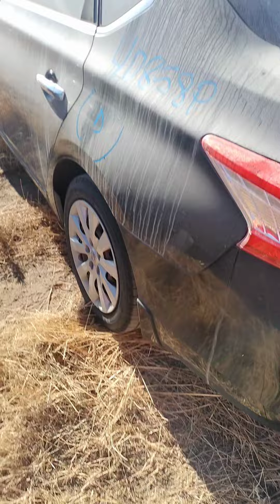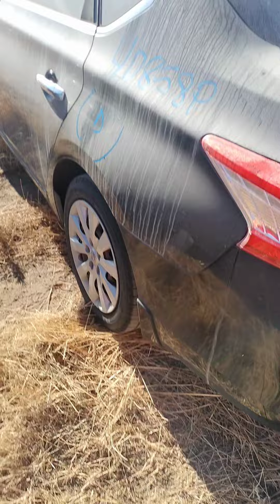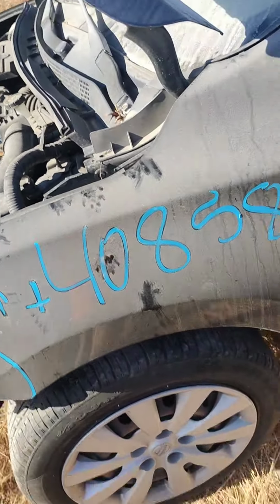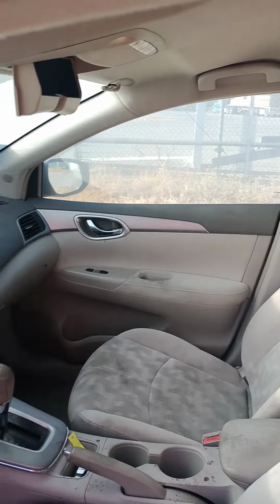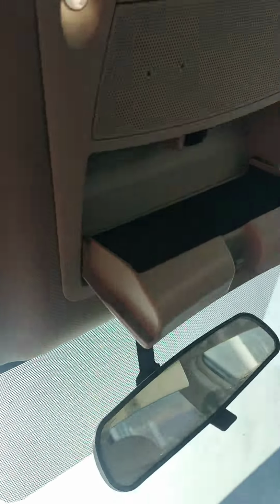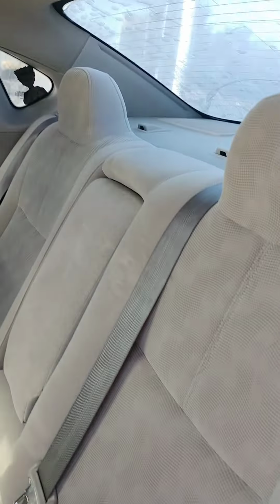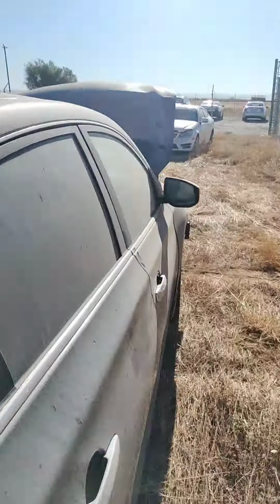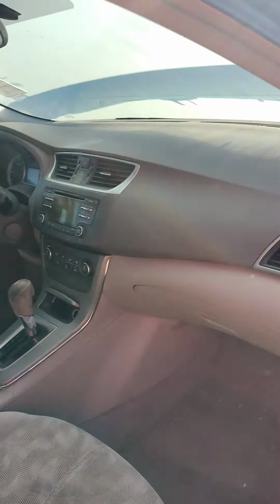STK # 40858P 2013 NISSAN SENTRA ( + KEY + STARTS )